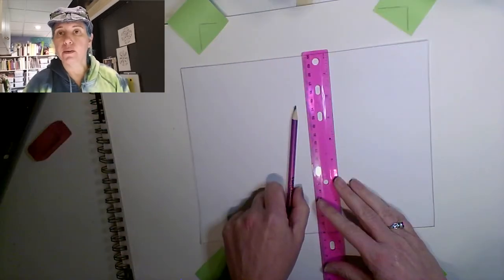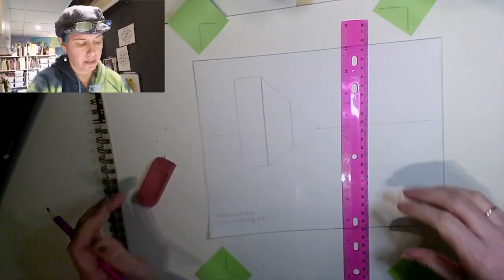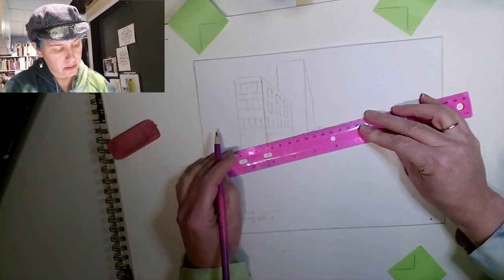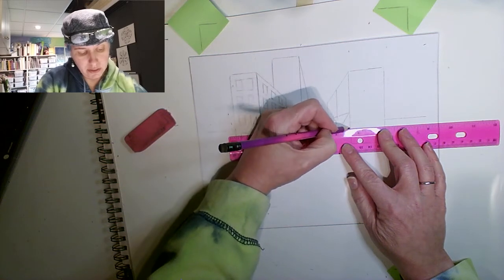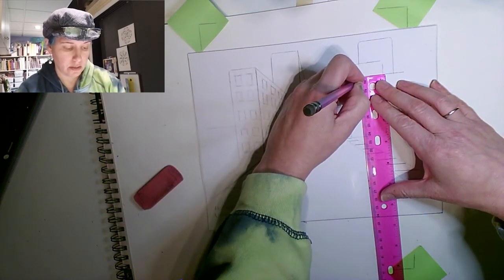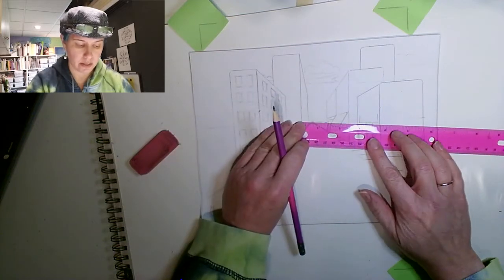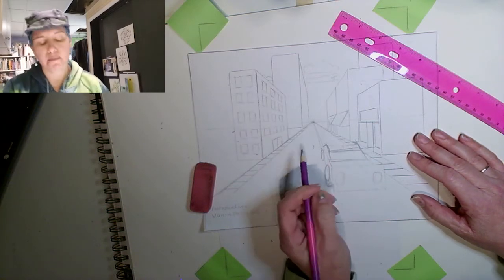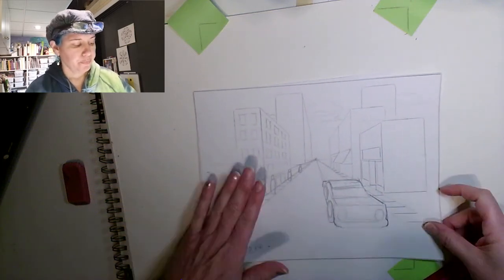Art Lesson: 1 Point Perspective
More remote learning for Estabrook Elementary Art students, or just anybody who loves art.